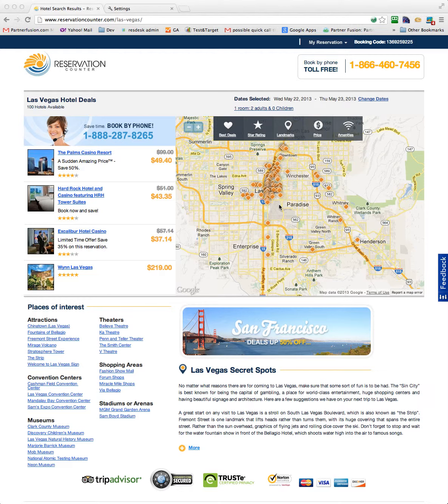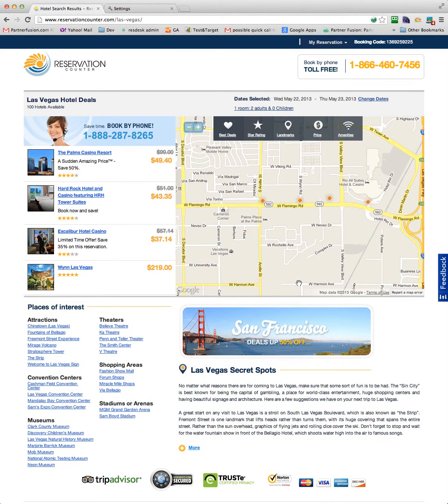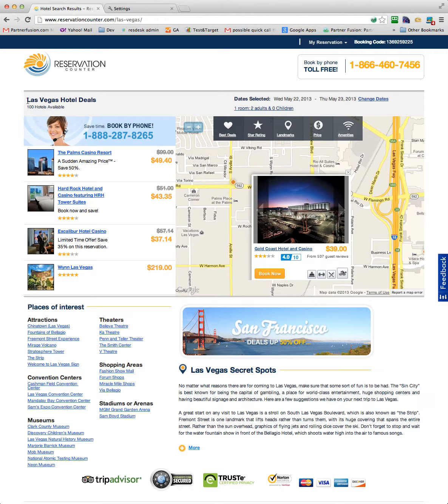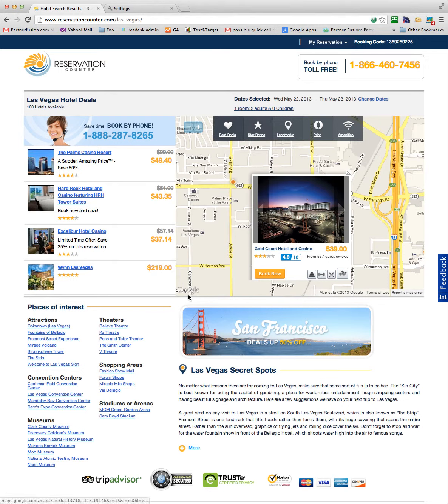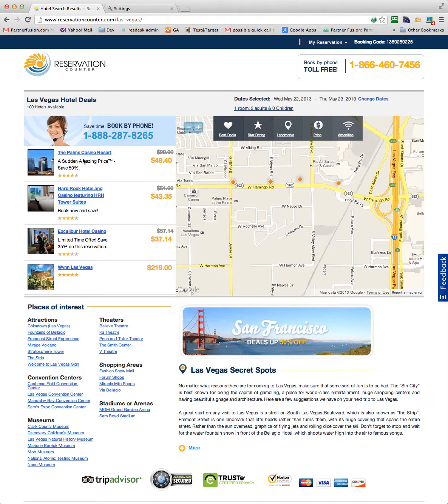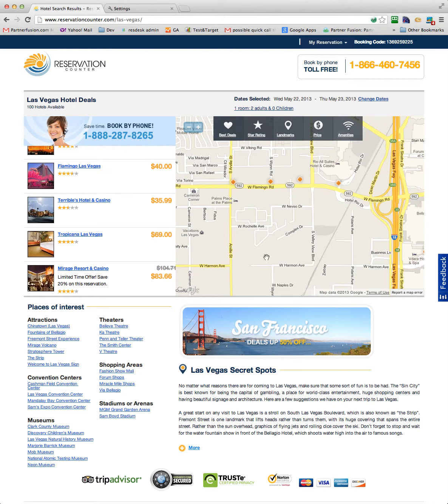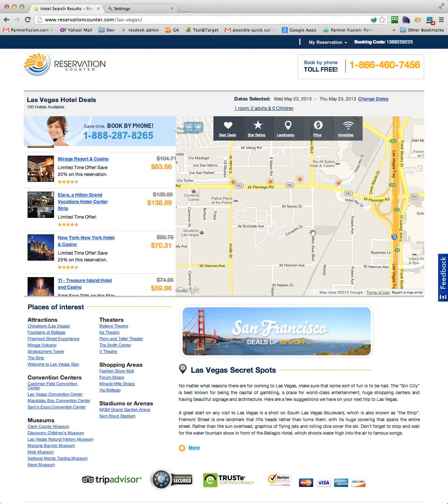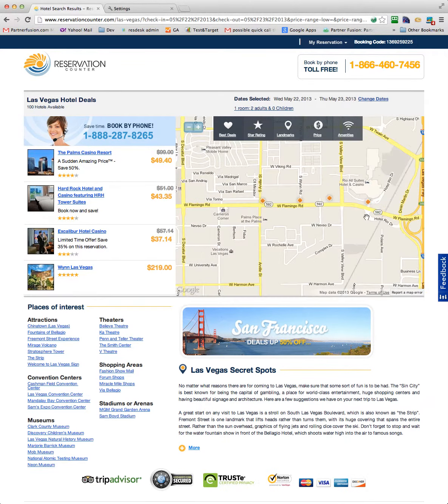destination a bugs.mp4